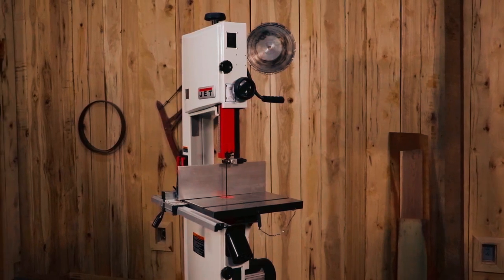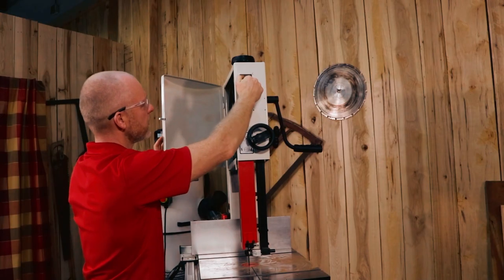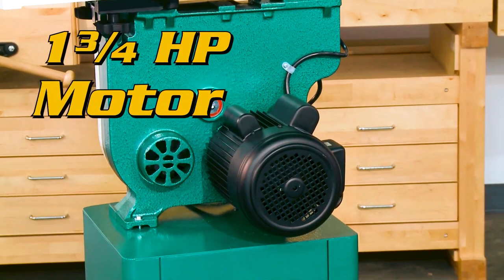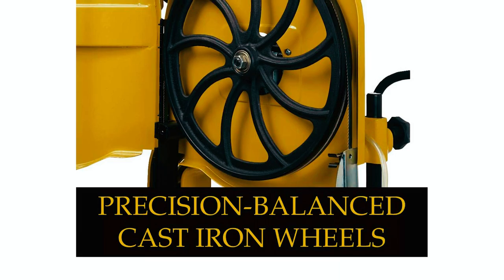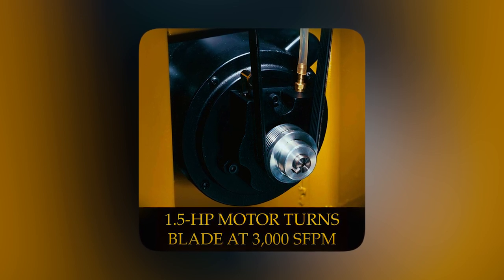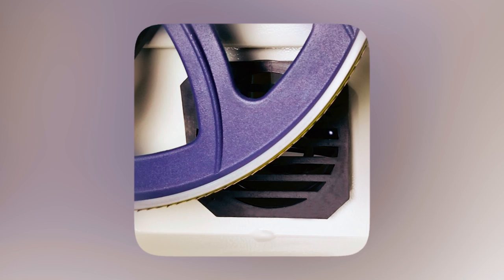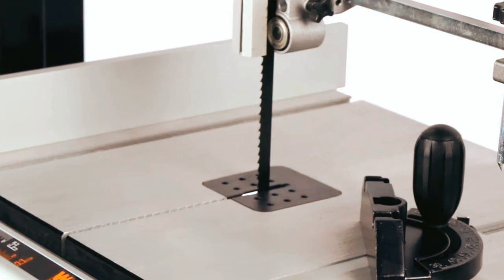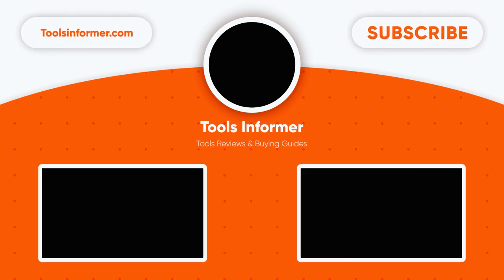Top 5 14-Inch Bandsaws for Precise and Powerful Woodworking | Ultimate Guide 2023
In this 14-Inch Bandsaw review video; we will show you 5 top rated 14-Inch Bandsaws to buy in 2023. We made this list based on our personal opinion based on their price, quality, durability, brand reputation, user feedback and other related issues.

►Products Links◄

Jump to the Section:
00:00 ➜INTRODUCTION.

00:25➜ 1. Jet JWBS-14SFX Woodworking Bandsaw
01:35 ➜ 2. Grizzly Industrial G0555XH Bandsaw -
02:35 ➜ 3. Powermatic PWBS-14CS Woodworking Bandsaw
03:48 ➜ 4. Rikon Power Tools 10-324TG Bandsaw
05:08 ➜ 5.  Wen BA1487 Bandsaw
06:14➜ OUTRO

Hello Everyone! If you're looking to cut wood or metal with precision and efficiency, a 14-inch bandsaw is an excellent choice. In this video, we'll be reviewing the top 5 (14-inch) bandsaws on the market, covering their features, pros, and cons to help you make an informed purchase decision. Let's get started!

We hope this guide has been helpful in your search for the perfect tool to enhance your woodworking projects.

► ELEMENTS CREDIT◄
►VIDEOS CREDIT◄
best_14-Inch_Bandsaws
best_14-Inch_Bandsaws_2023
best_14-Inch_Bandsaws_reviews
top_rated_14-Inch_Bandsaws
best_14-Inch_Bandsaws_on_the_market